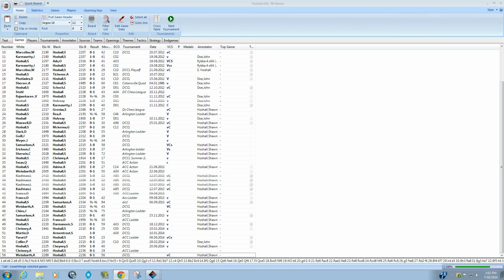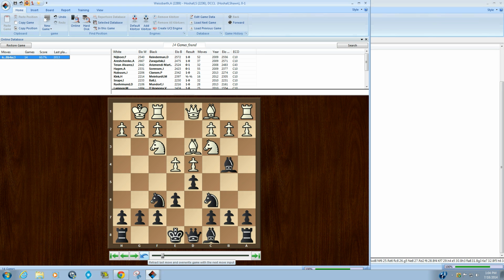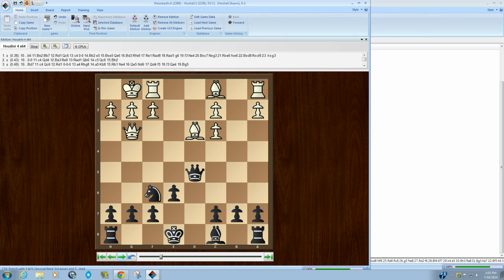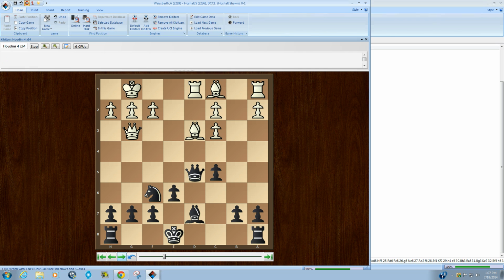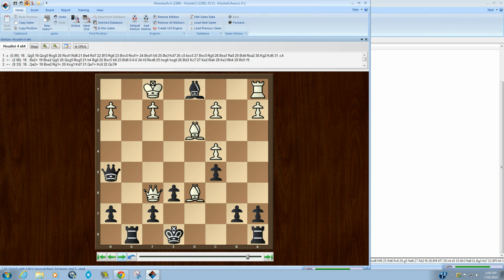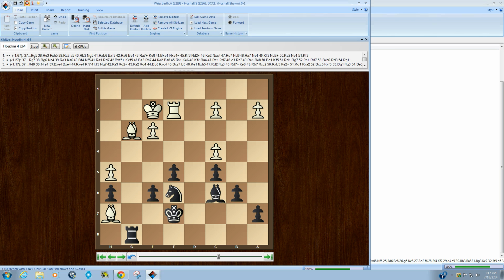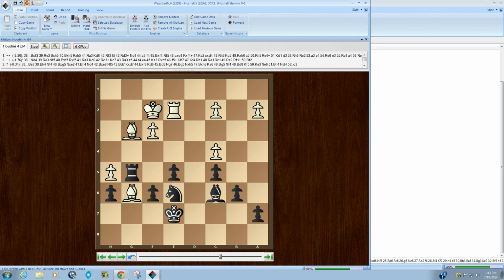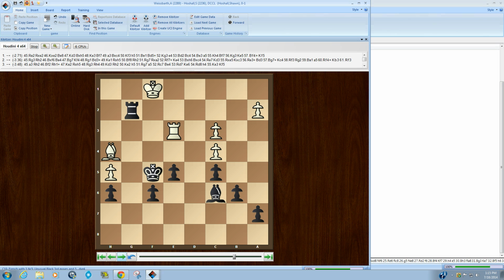#1 DCCL Video Blog 07 14 Summer Rd2 A Weissbarth Vs S Hoshall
1st upload ever for DCCLblog!